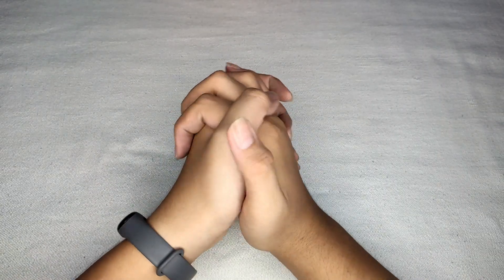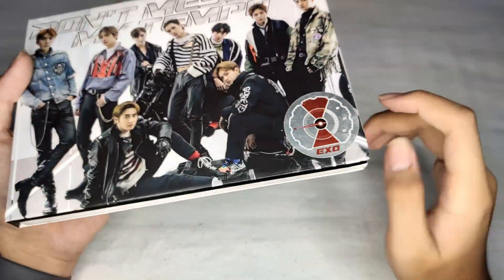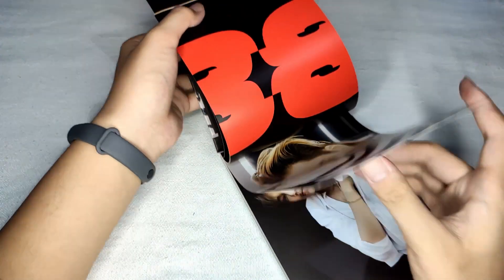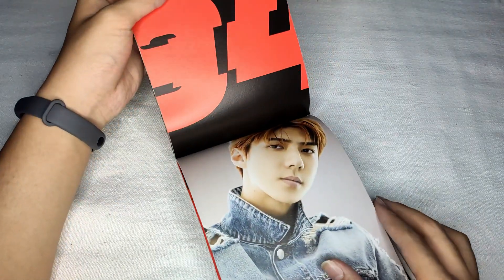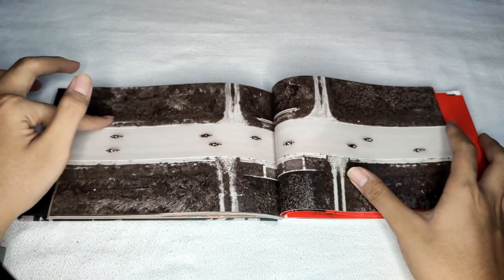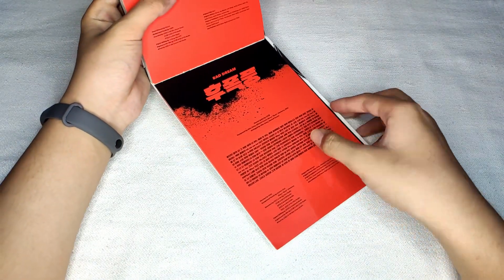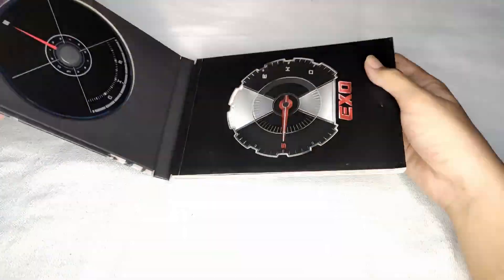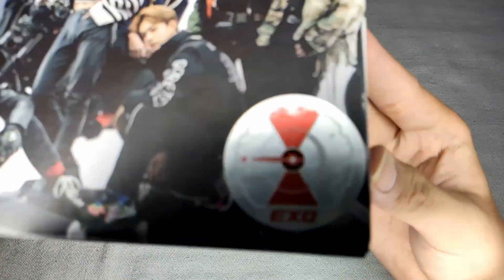EXO Don't Mess Up My Tempo Album Vivace ver. Unboxing | Gerome San Pablo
EXO Don't Mess Up My Tempo Album Vivace ver. Unboxing